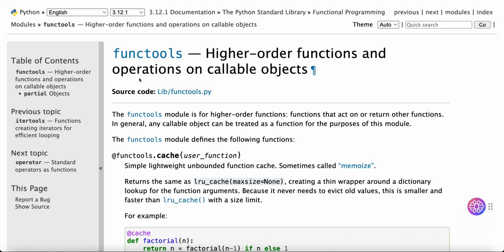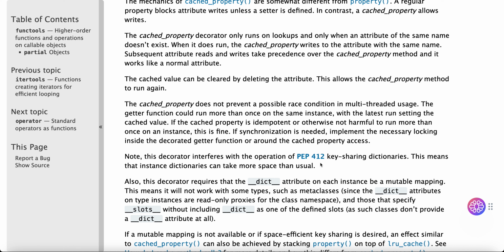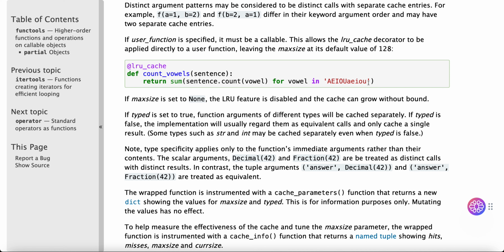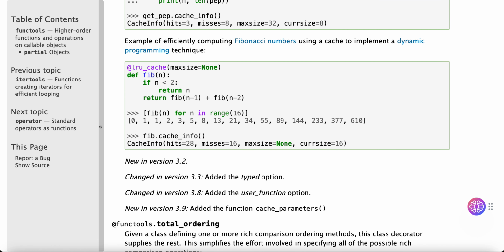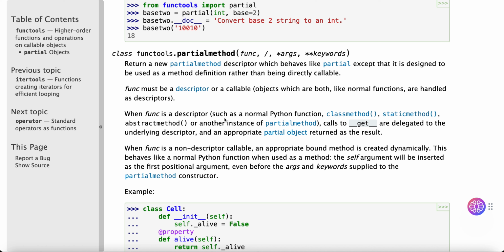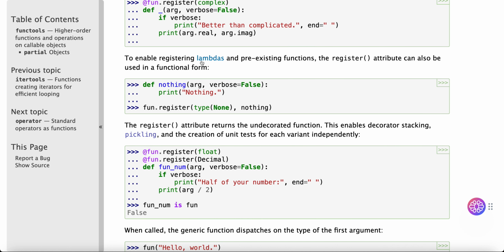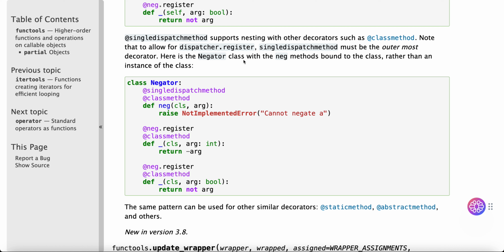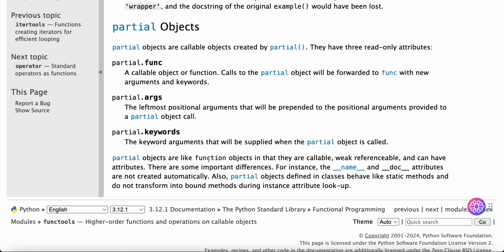Functools – Higher order functions and operations on callable objects| Python by examples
Official Documentation: